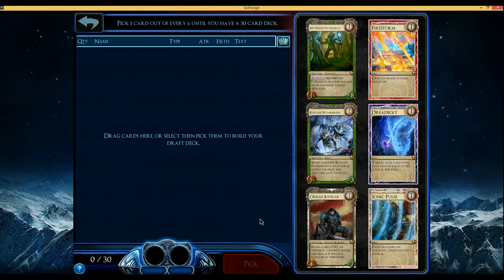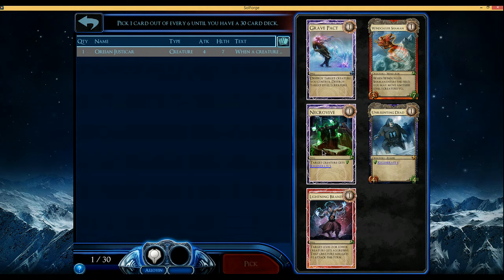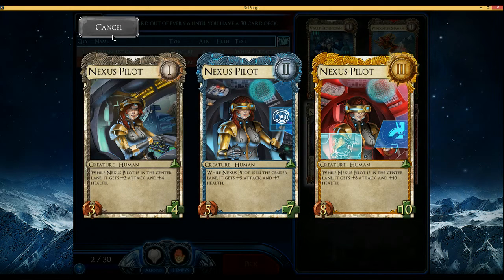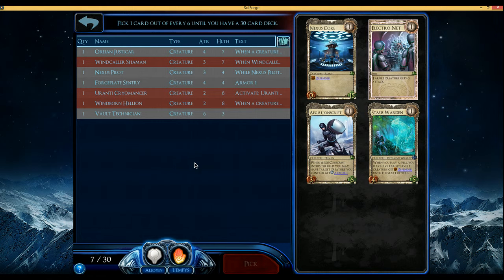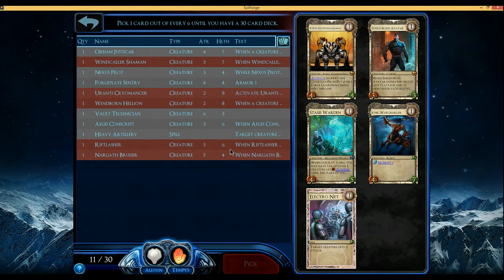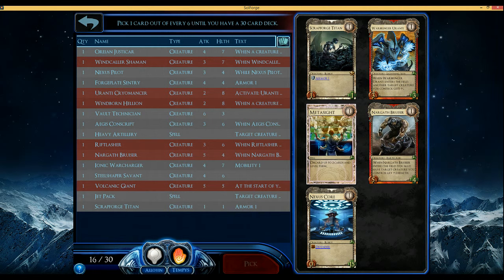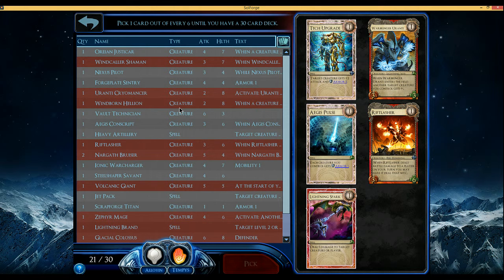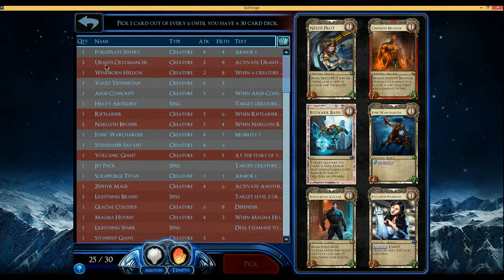Draft 4 - Alloyin Tempys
My fourth draft recording died because my hard drive ran out of memory, so join me as I record a new 'fourth' draft!